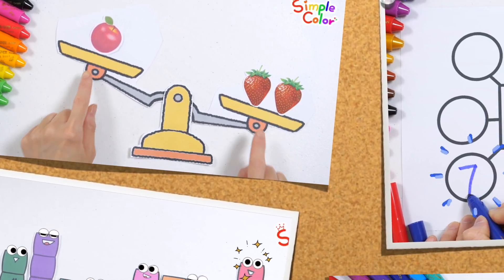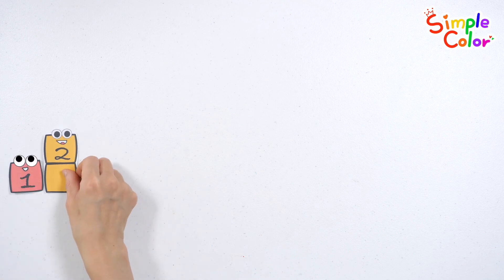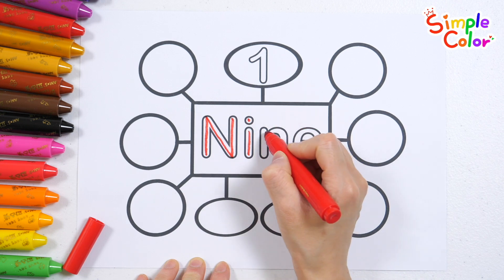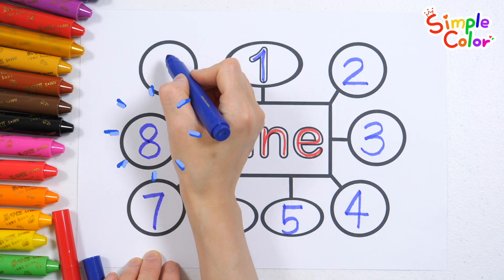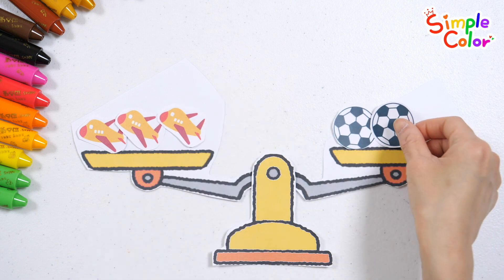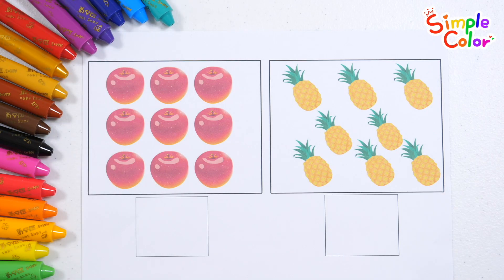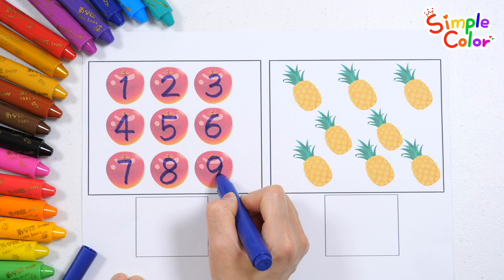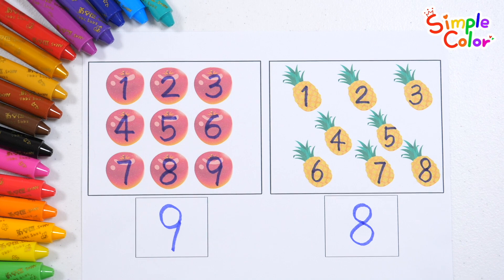Number learning video for kids | How to count for kids | Best Number Education | Kids nursery rhymes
Hi guys!
Learn the number 9 today.
Trace the dotted lines, write down the numbers, and practice counting them one by one.
Have fun learning numbers by reading cute number blocks.
Write down words and practice writing numbers in order.
Learn number concepts by comparing two numbers.
Learn how to count by writing numbers on the pictures one by one.

This is a video for infants and children that allows them to learn by following nursery rhymes in an easy and fun way.